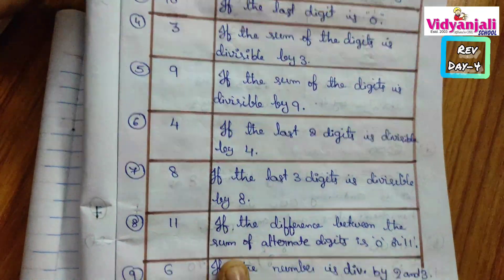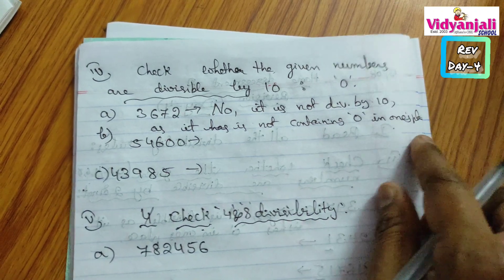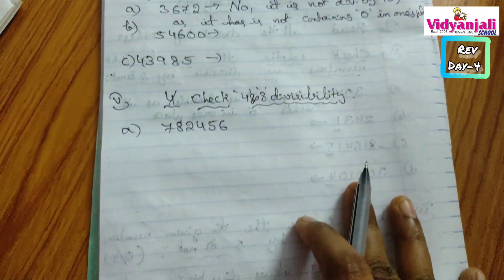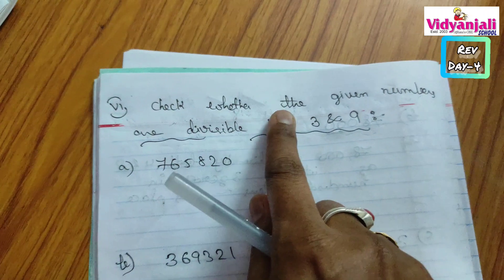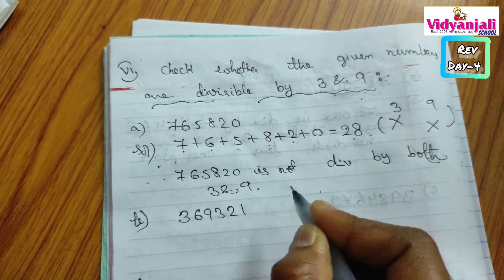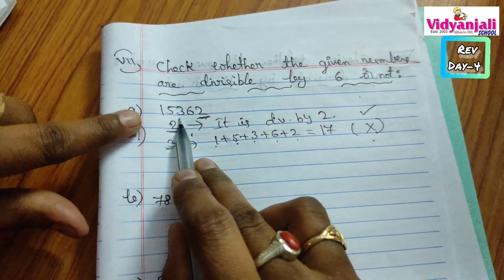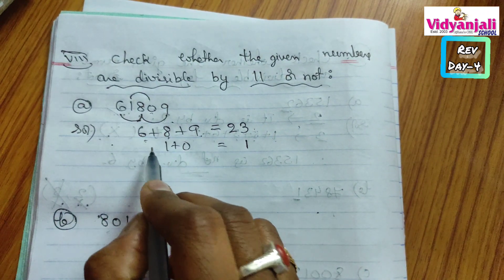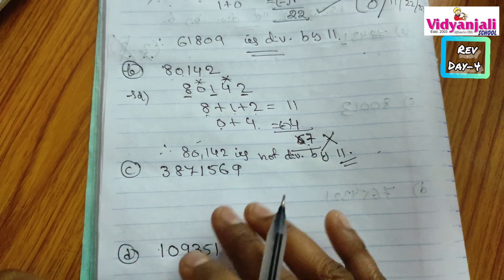Grade - 6, Home Assessment - 2, Revision, Day - 4 (12-8-2021)